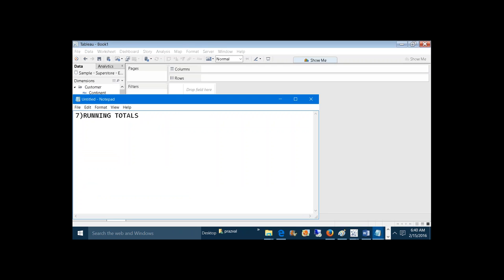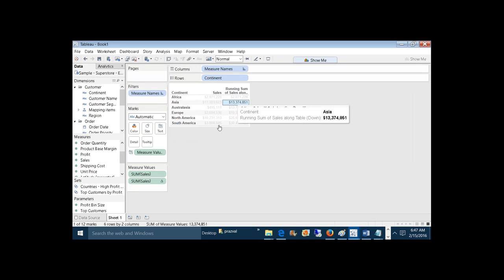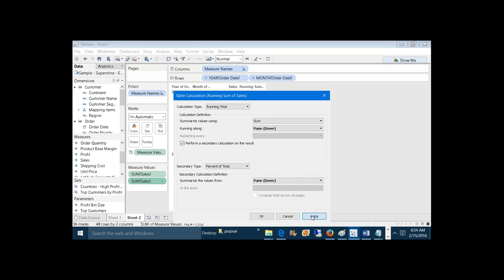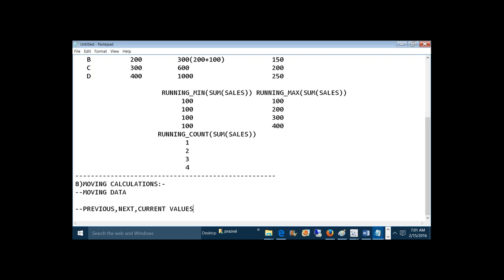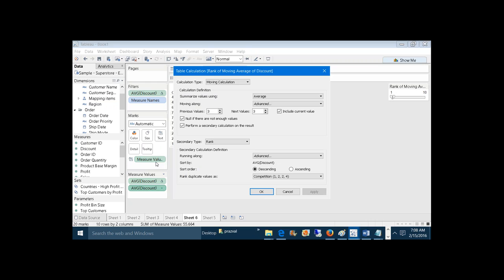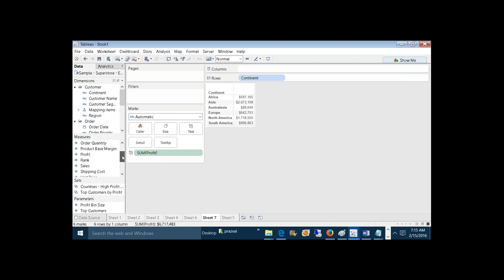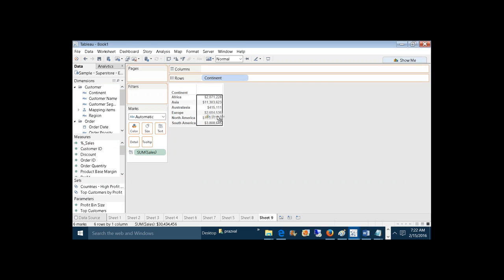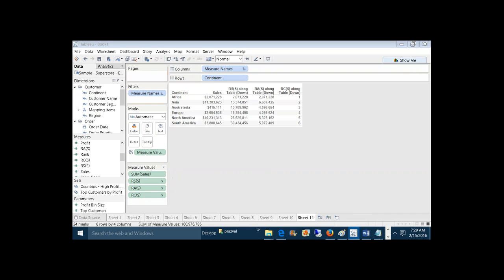Copy of 24.CALCULATIONS 6